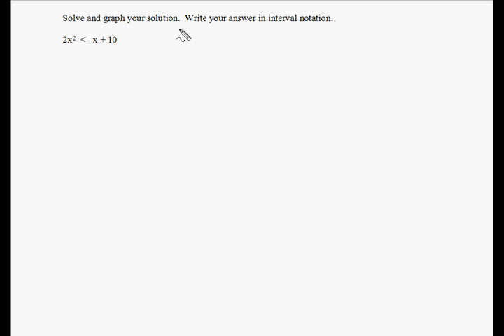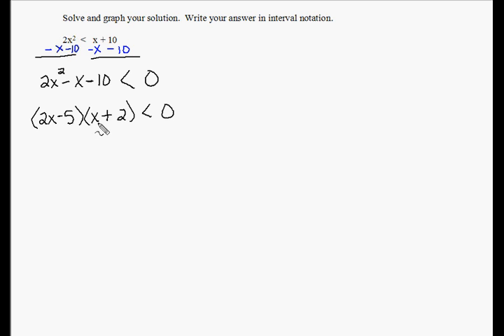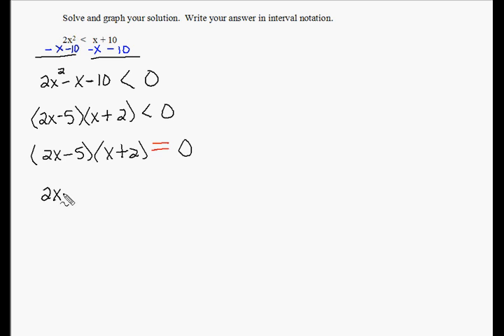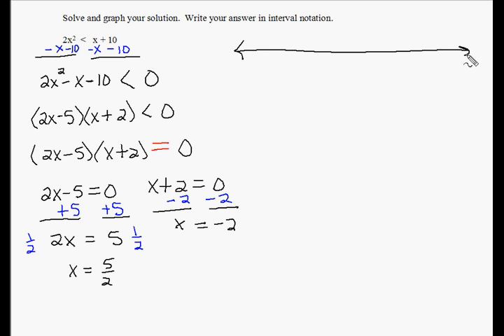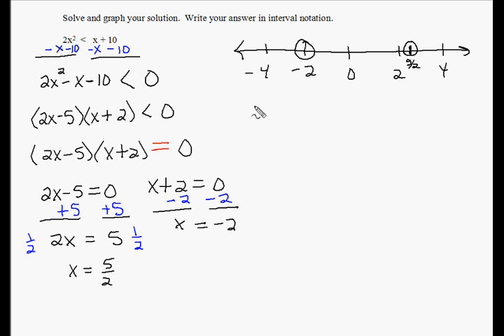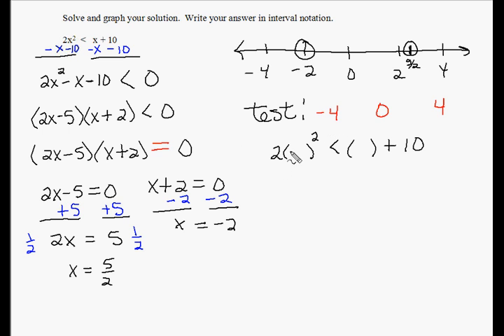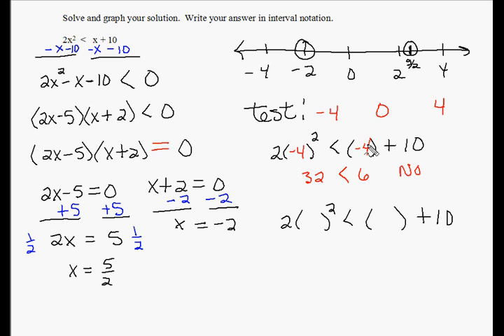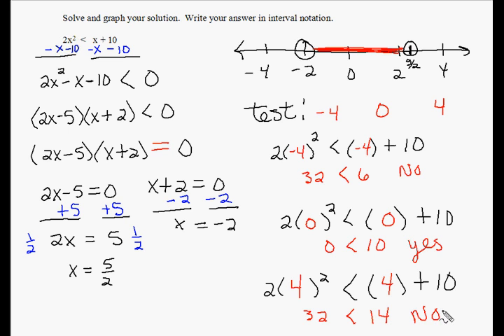40f Solving Quadratic Inequalities example 3